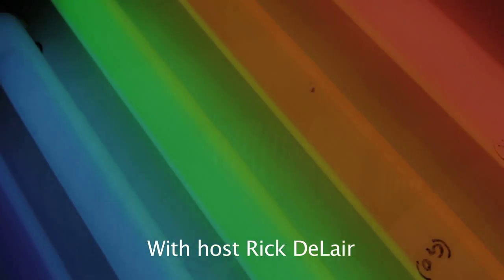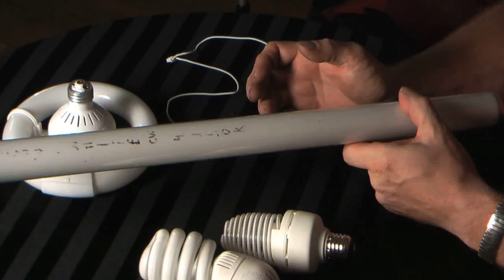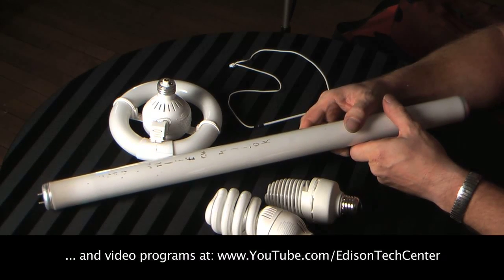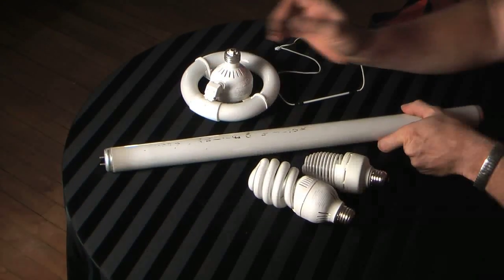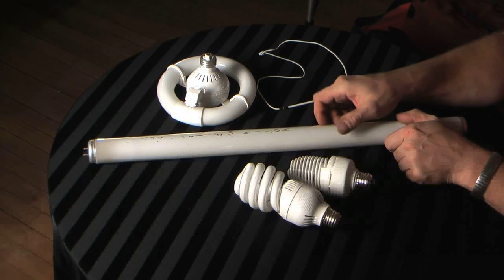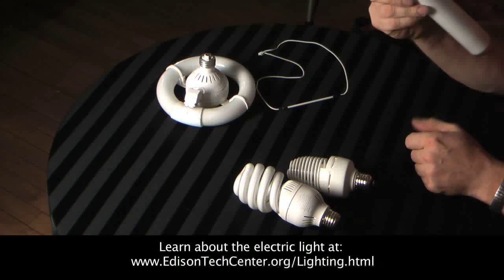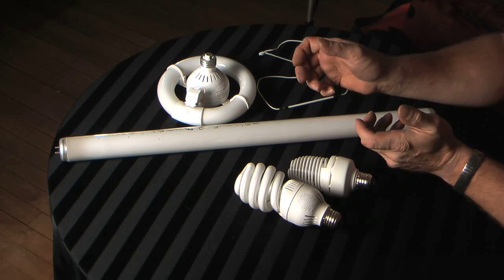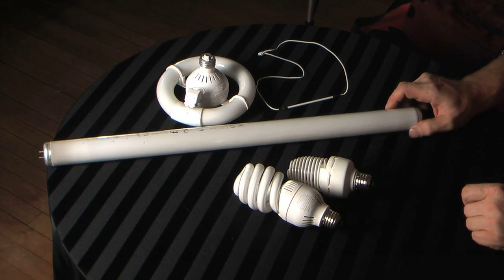History of Consumer Fluorescent Lamps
Rick DeLair shows us types of fluorescent lamps and when they arrived on the market. Straight tubes, Circline, CFL, Cold Cathode, and more. This video is a lecture excerpt from a full video on fluorescent lamps which will be released on our other video channel at YouTube.com/EdisonTechCenter.